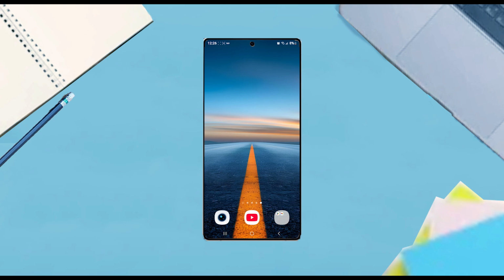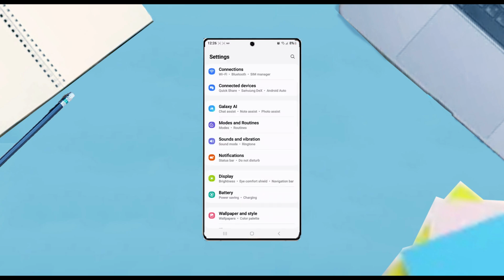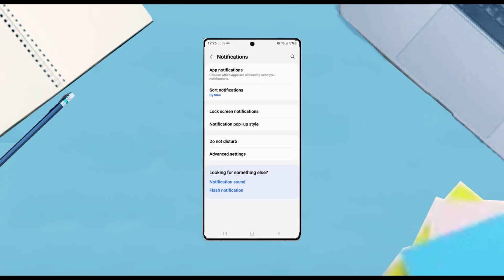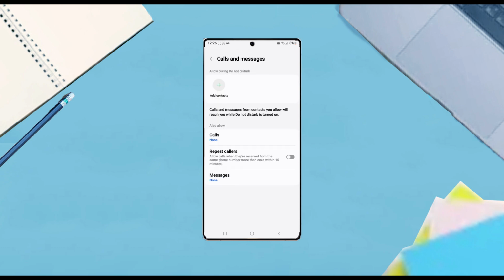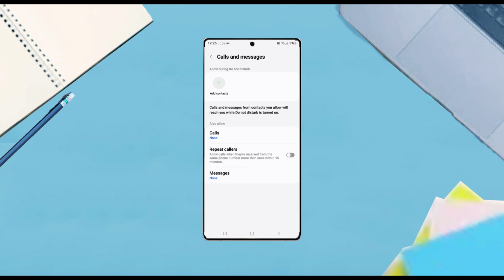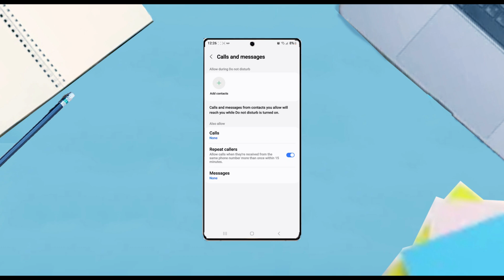Samsung Galaxy S25, S25+ Ultra | How to Allow Repeat Callers on Do Not Disturb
Learn how to allow repeat callers on Do Not Disturb on your Samsung Galaxy S25, S25+, or S25 Ultra. 🚫📞 In this step-by-step guide, we’ll show you how to customize your Do Not Disturb settings so important calls can still reach you — even when your phone is on silent.

Whether you’re trying to enable repeat callers, change DND settings, or just want to avoid missing urgent calls, this quick tutorial will help you set it up in seconds.